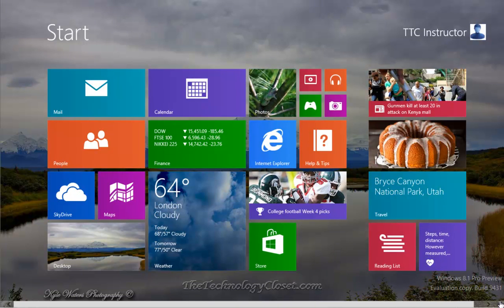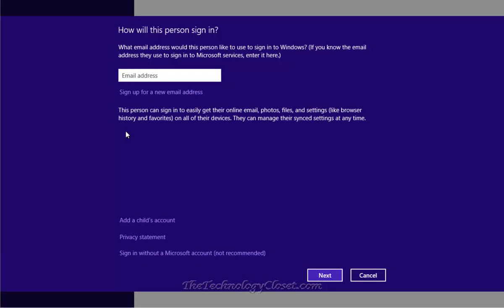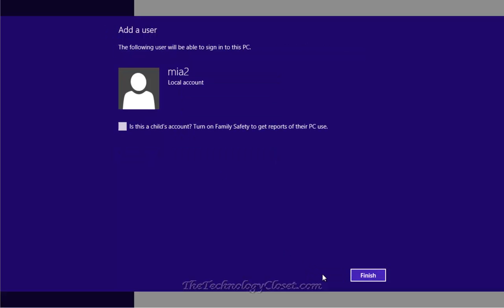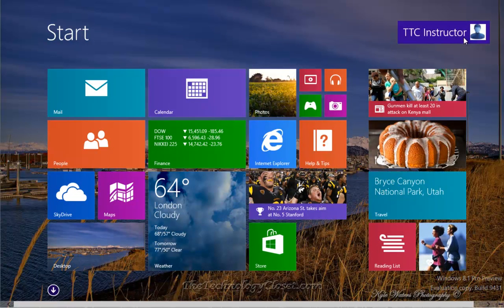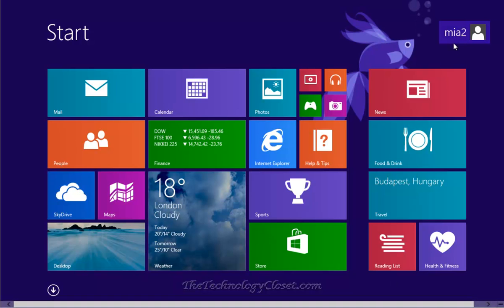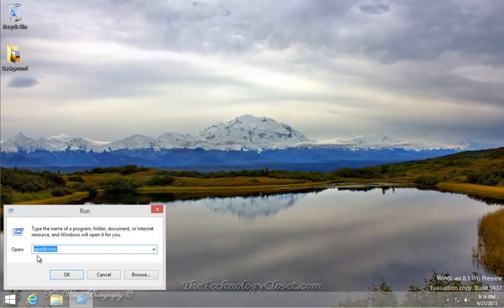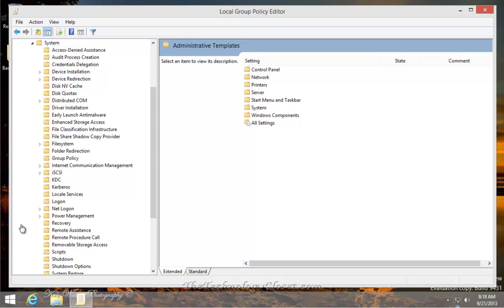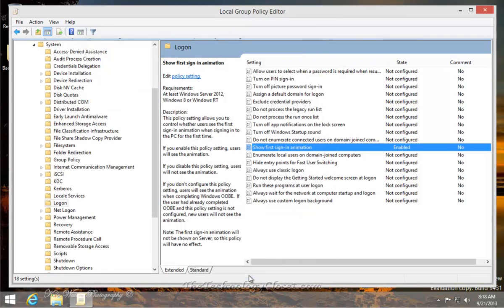QS 211 Disable First Sign in Animation